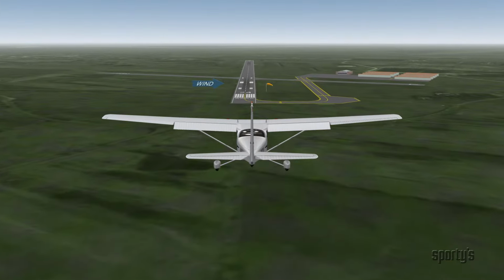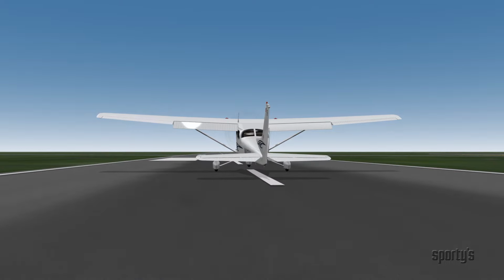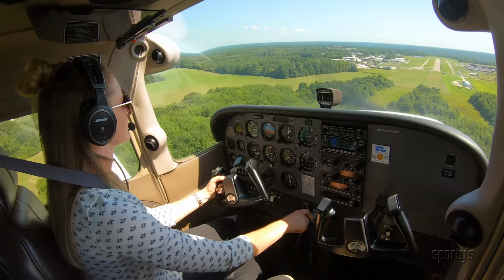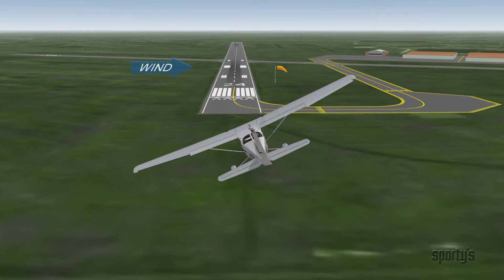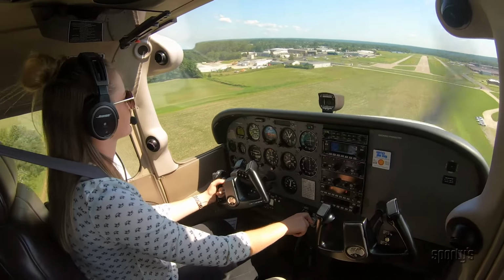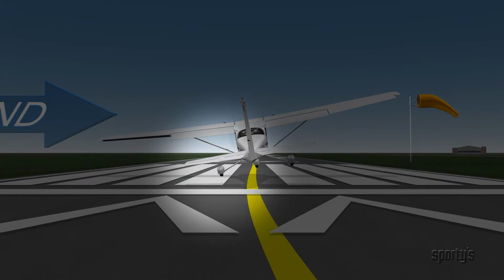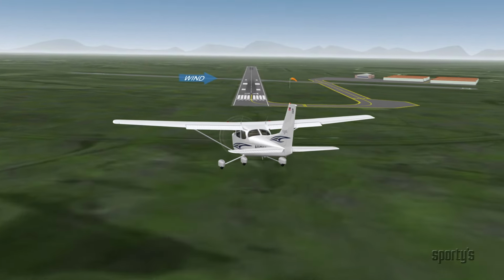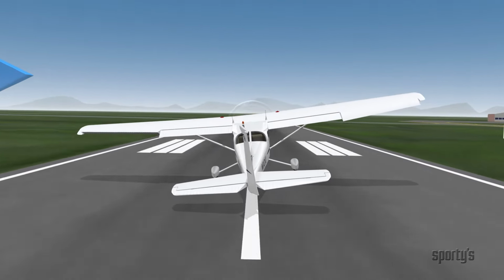Sporty's Takeoffs and Landings Course (Crosswind Landings)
Polish off your skills on the two most exhilarating aspects of flying—takeoffs and landings. This all-new course from Sporty's explores all the maneuvers related to these two events, including landing on grass, handling crosswinds and power-off landings.